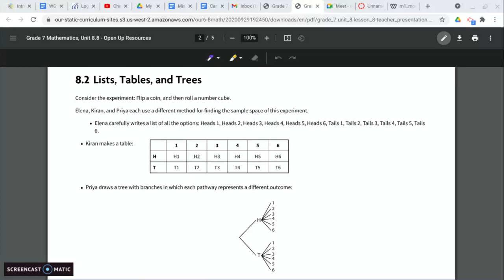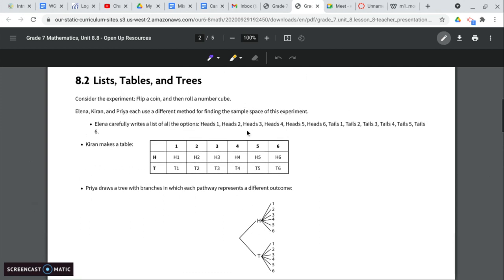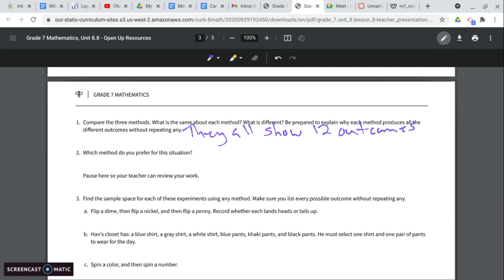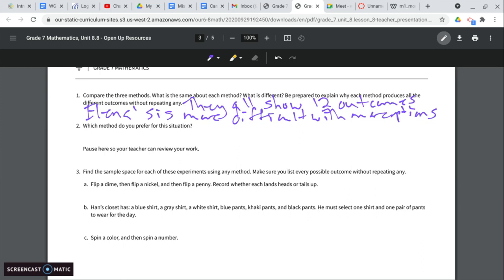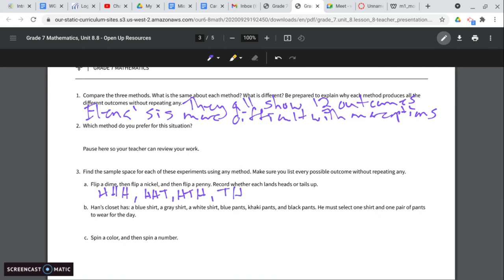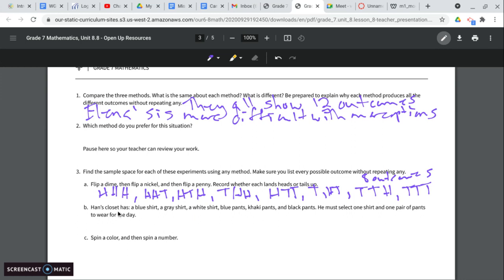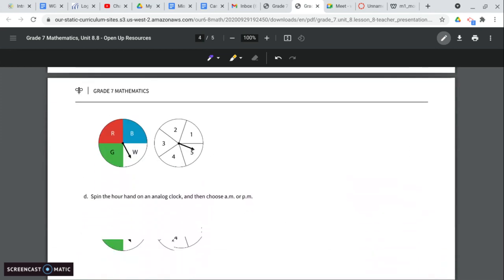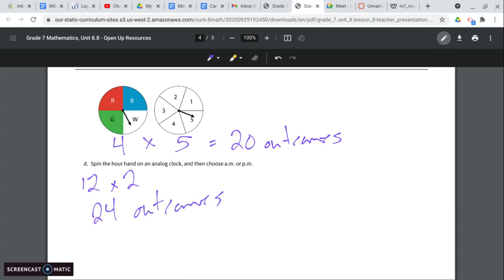Week 32 7th Xcel 7.8.8 Keeping Track of All Possible Outcomes